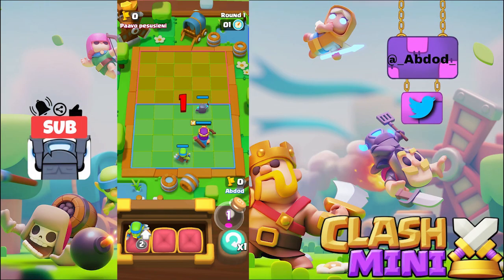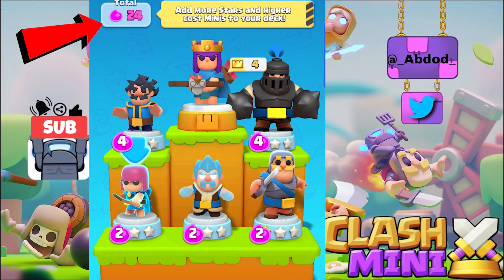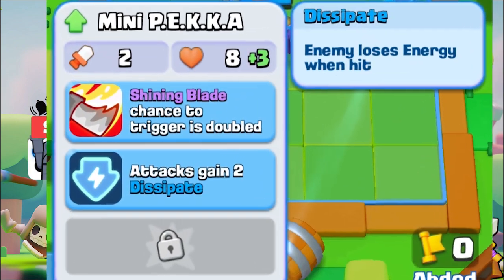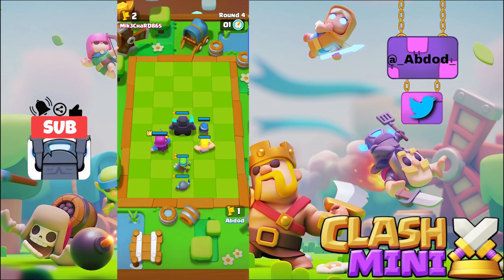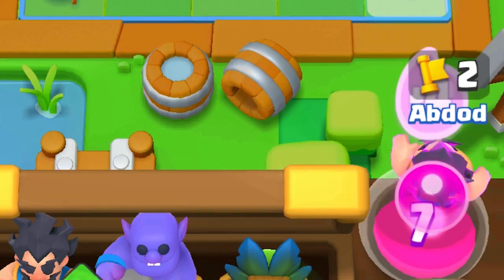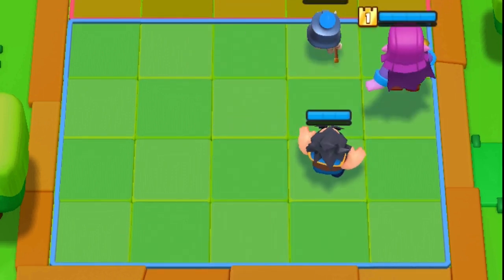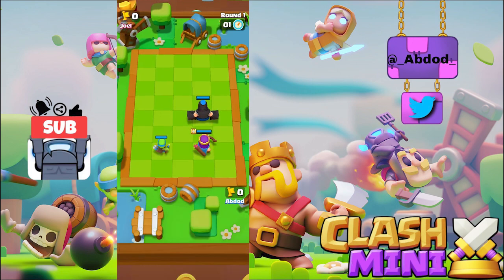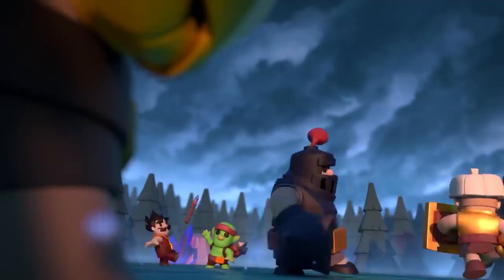7 Clash Mini Secrets YOU Dont Know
Discord Server Is Finally Ready (Join for Early Joiner role)

*Discord Perks For Patreons Coming Soon When The Server is Ready*

Collect, Strategize and Rumble